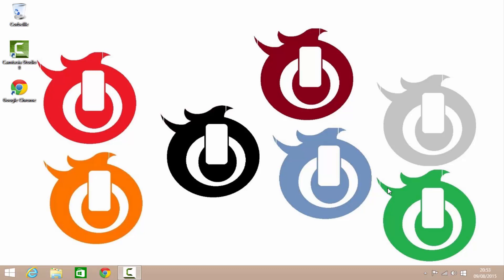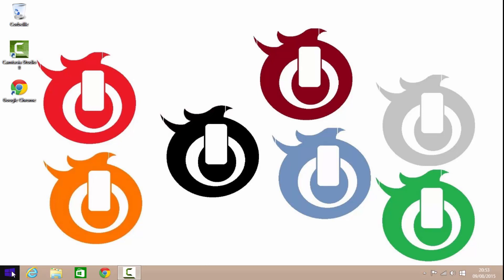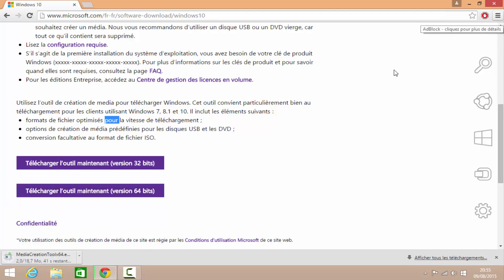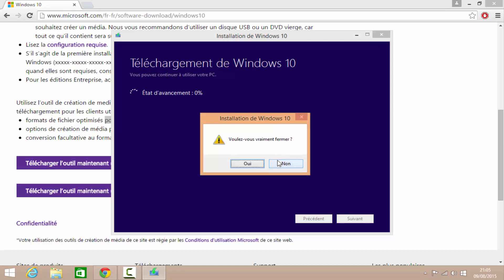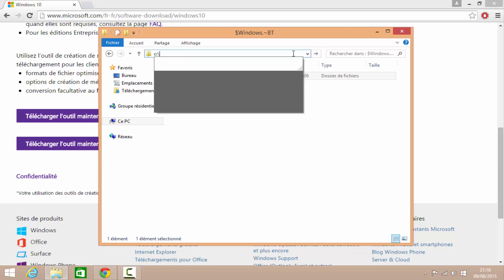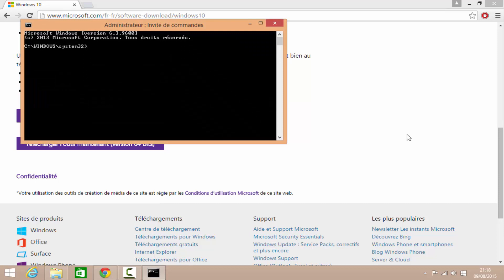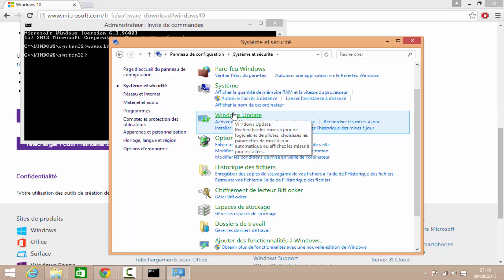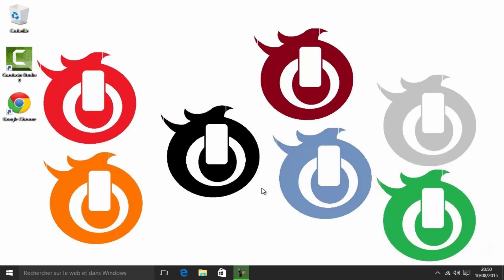obtenir Windows 10 toute suite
Windows 10 est disponible depuis le 29/07. Microsoft propose plusieurs méthodes pour installer son nouvel OS dont la notification automatique "obtenir Windows 10"
pour les utilisateurs de Windows 7 et Windows 8.1 . Il est possible de faire autrement.